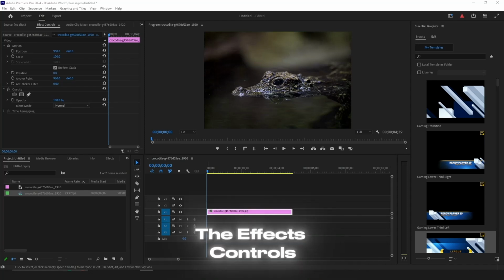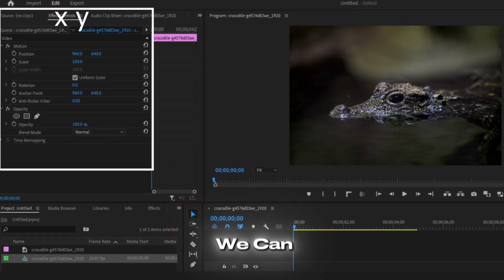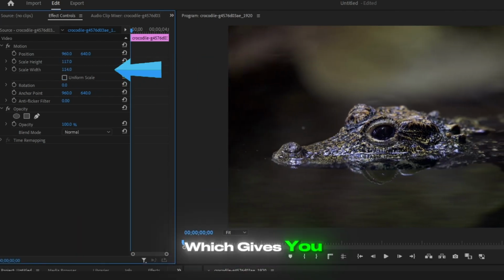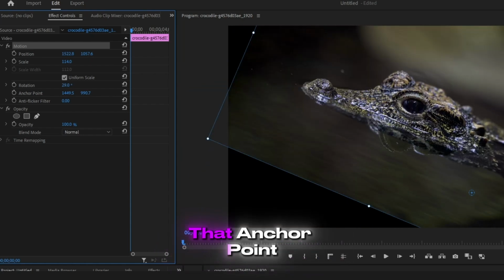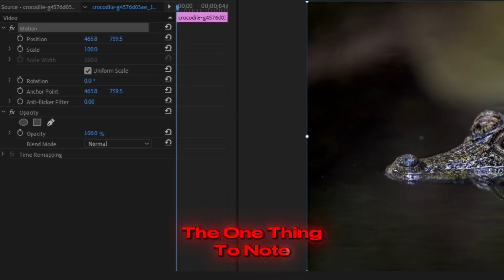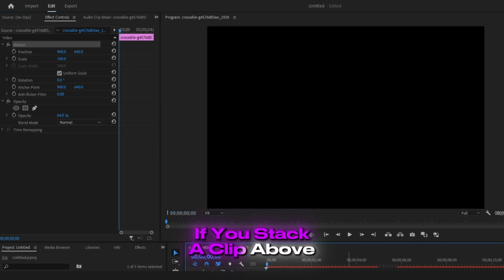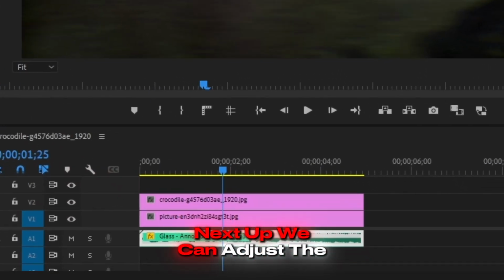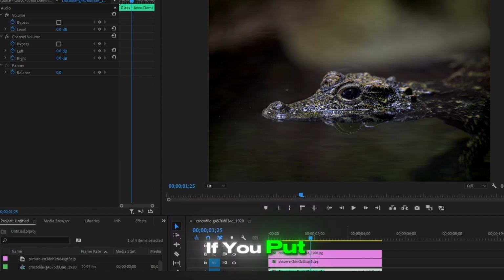How to Use the Effect Controls Panel in Premiere Pro Complete Beginner Tutorial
Unlock the full power of Adobe Premiere Pro with this step-by-step guide to the Effect Controls panel. In this tutorial, you’ll learn how to adjust video effects, animate properties using keyframes, control motion, scale, opacity, and create smooth, professional edits.

Whether you're a beginner or improving your editing workflow, this guide will help you master the tools inside the Effect Controls window and take your videos to the next level.

📌 What You’ll Learn:

Navigate the Effect Controls panel

Animate clips using keyframes

Edit motion, scale, rotation, and anchor points

Control opacity and add creative effects

Improve editing speed & workflow